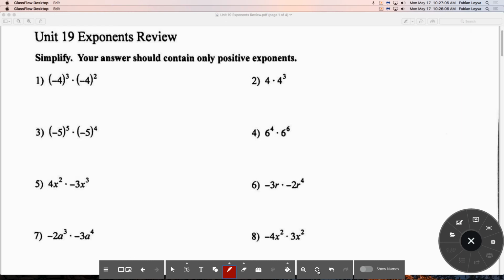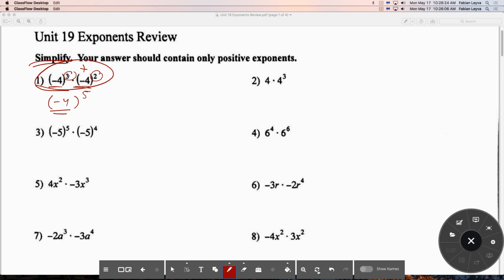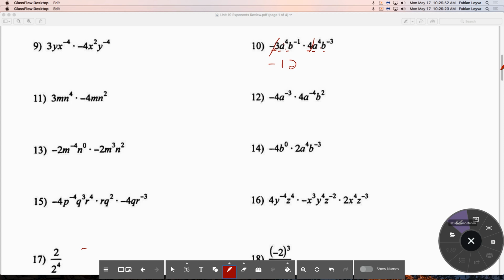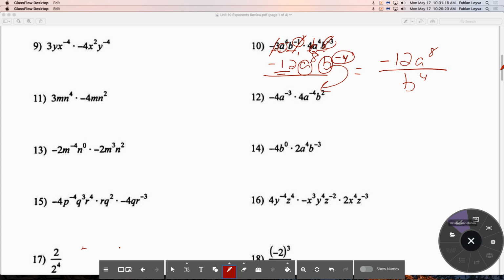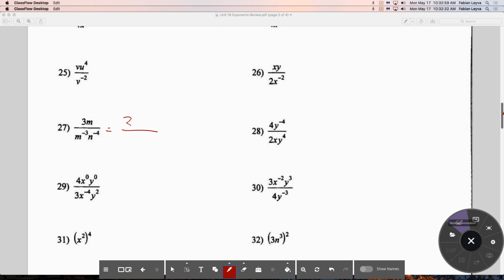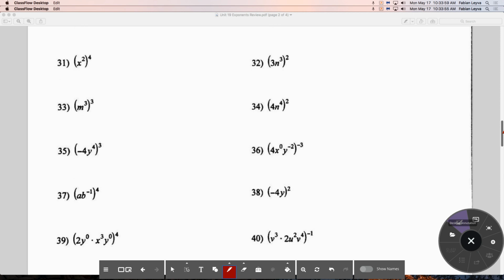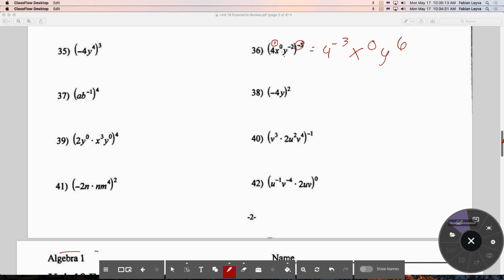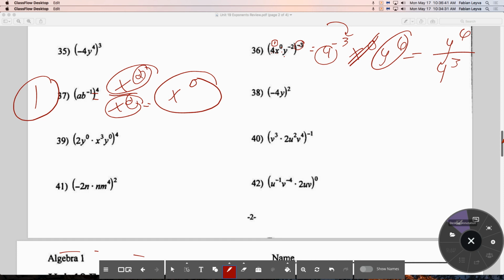Unit 19 Exponents Review